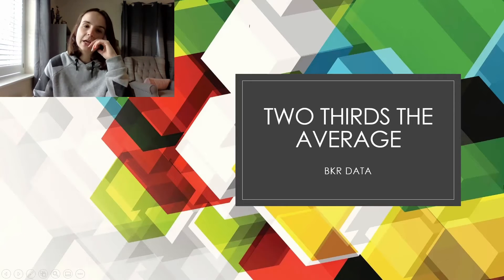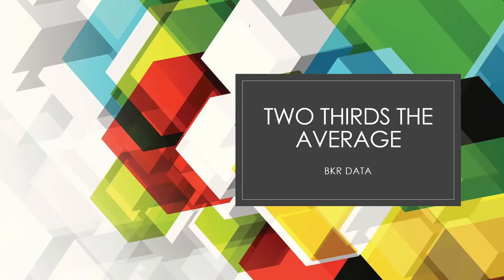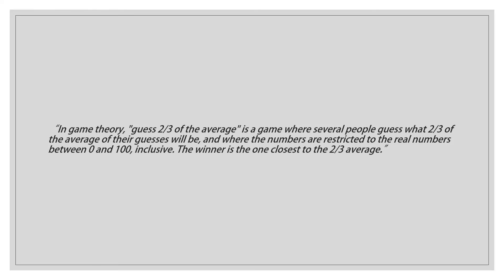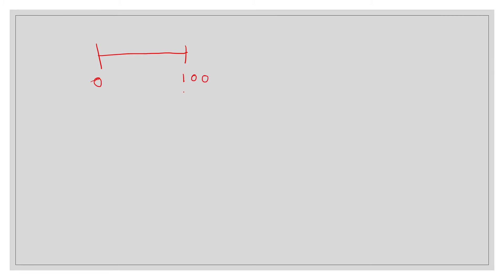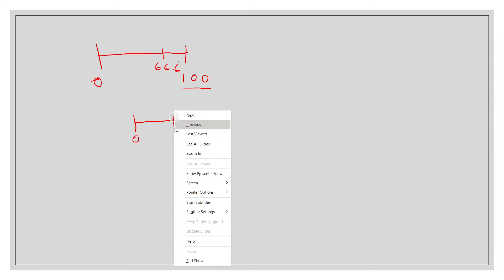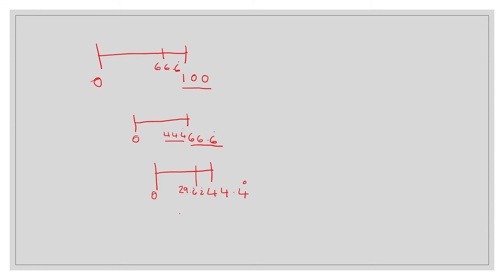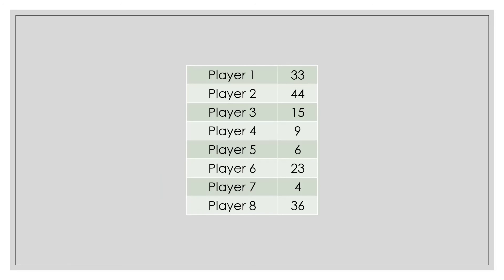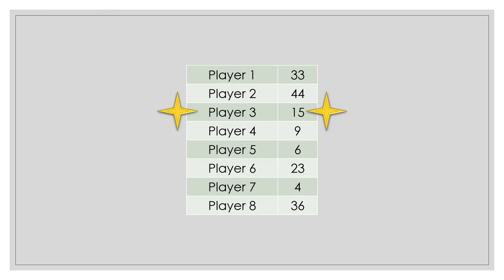Two Thirds the Average Game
A brief intro to some Game Theory with a walkthrough of the two thirds the average game and getting to its Nash Equilibrium.

Please also check out my personal site which is slowly growing